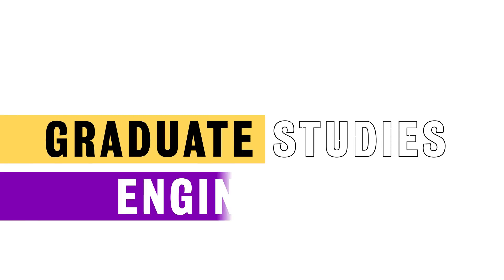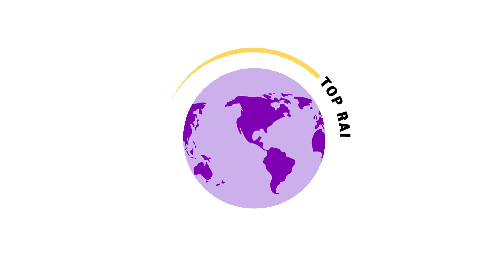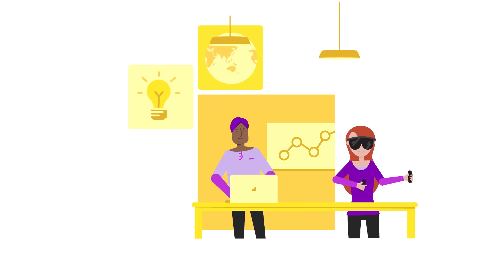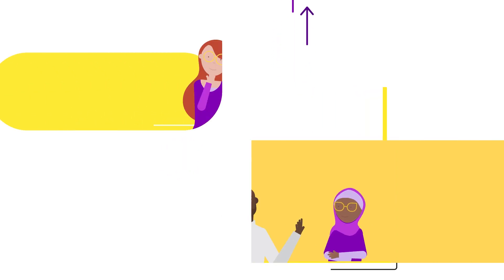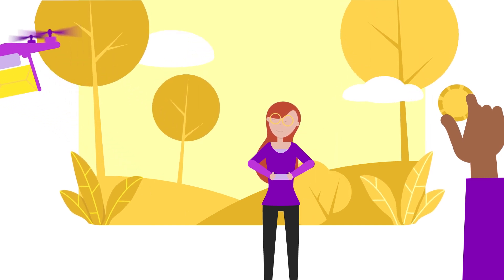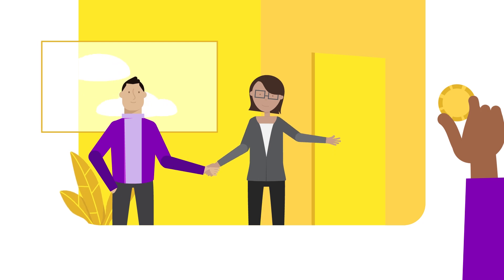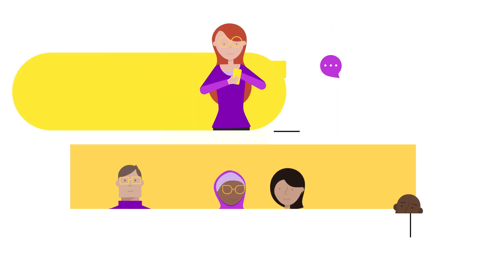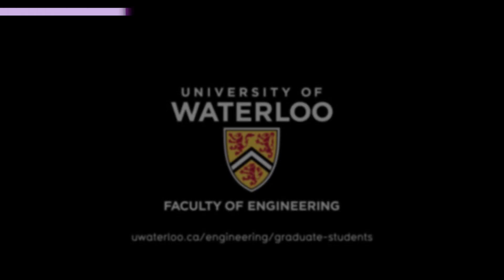Why Waterloo Engineering - Graduate Programs